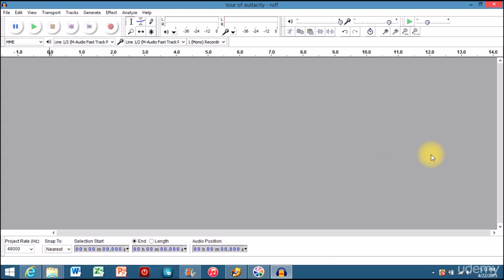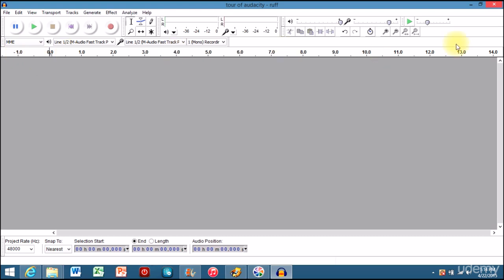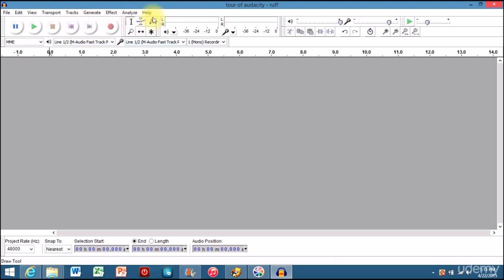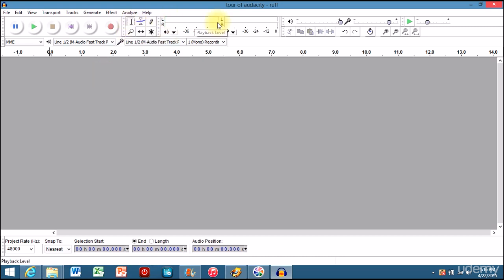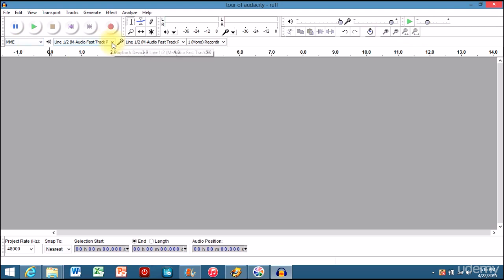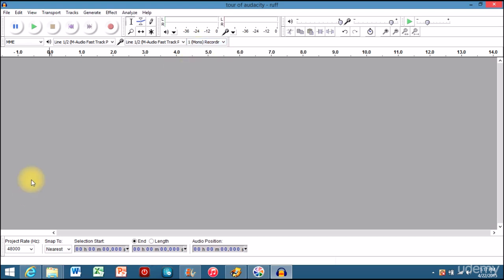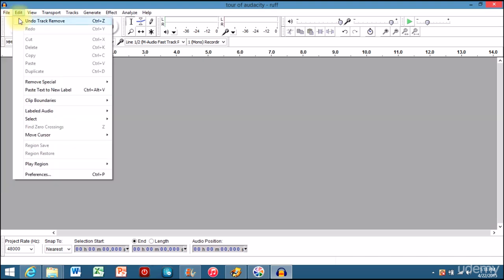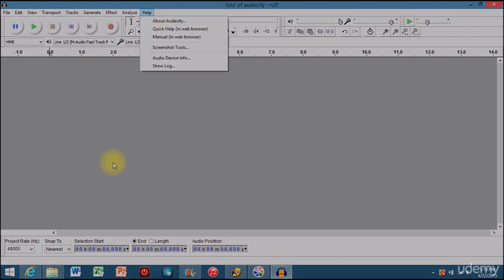Audacity Tutorial: How to Edit Audio (Tour of Audacity)